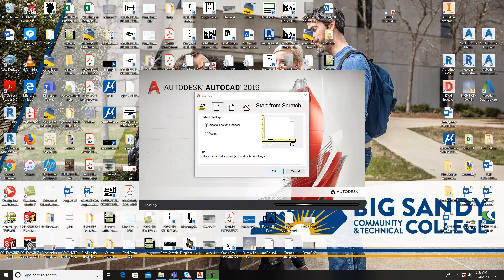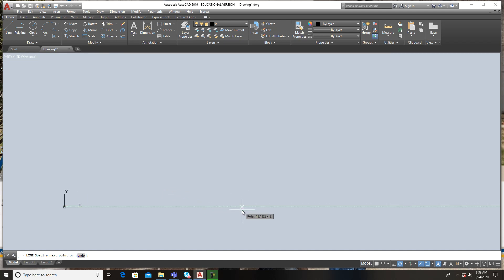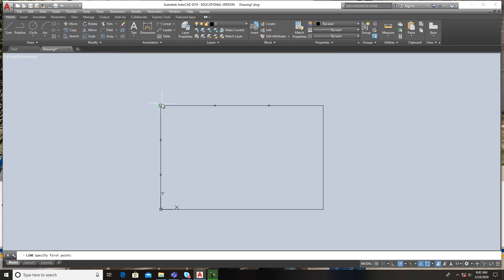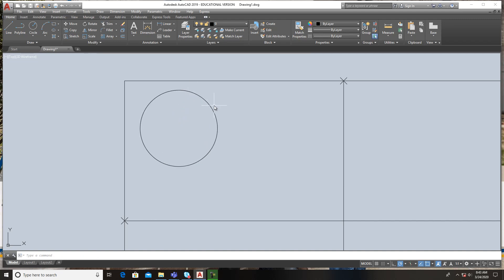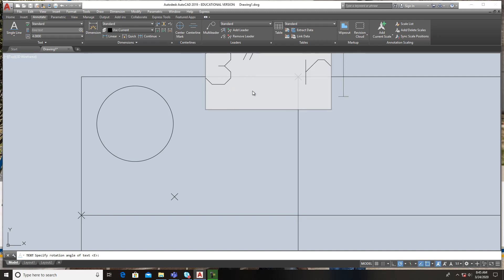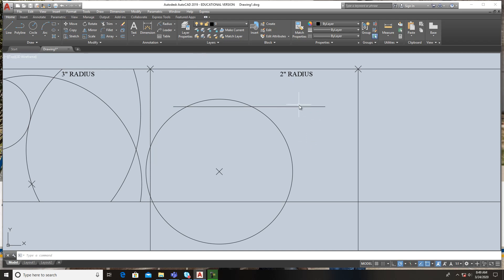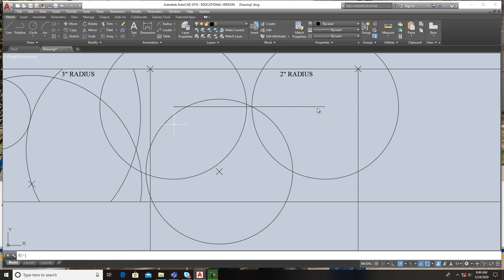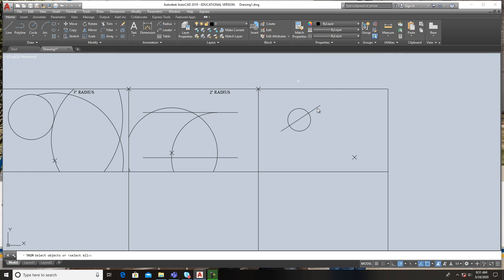CAD 102 Project 10 Drafting Fundamentals Video 1